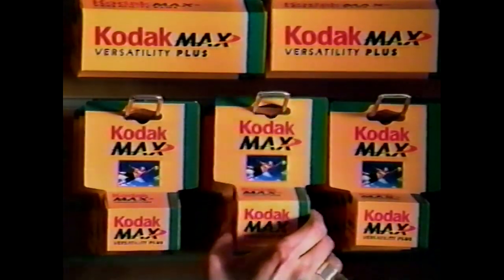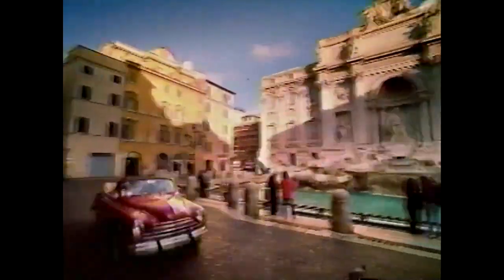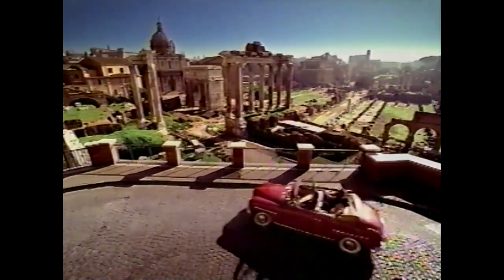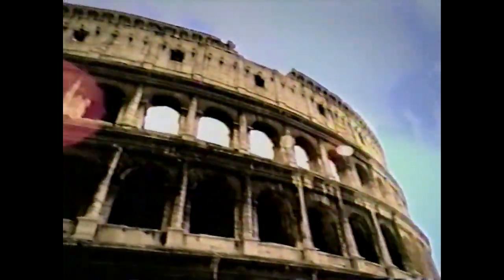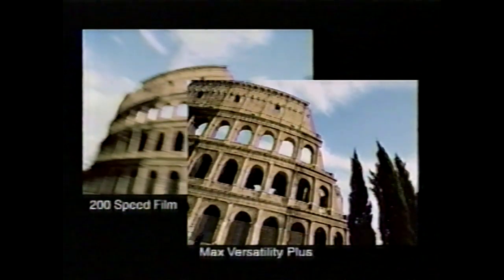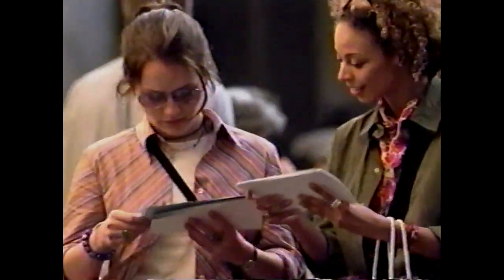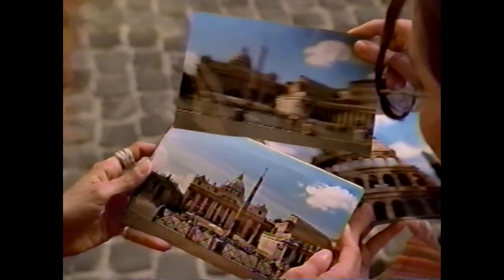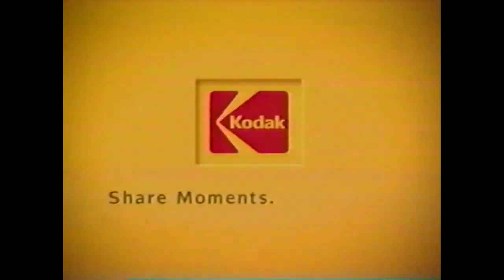Kodak Max Versatility Plus Film Commercial (2002)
taken from the 11/29/02 airing of it's a very merry muppet christmas movie on nbc